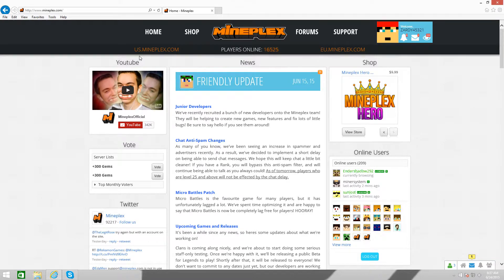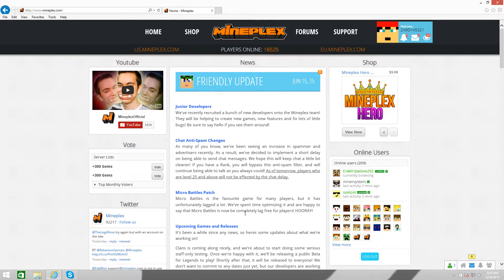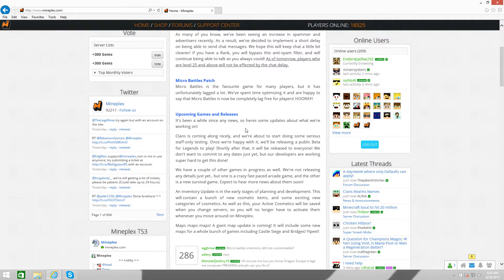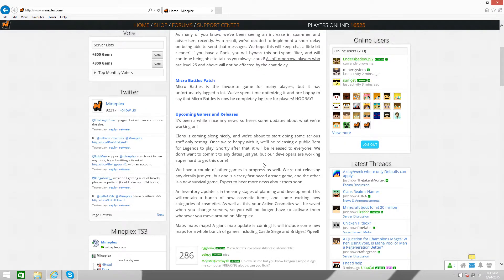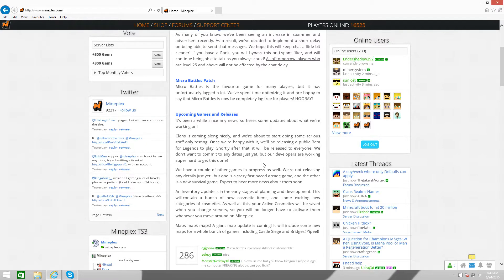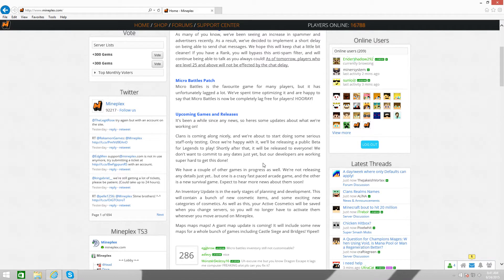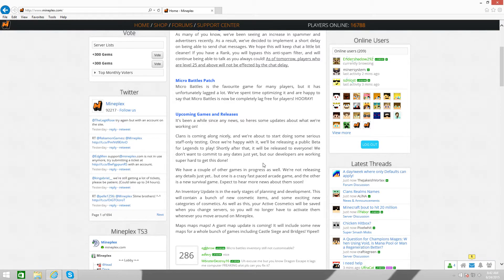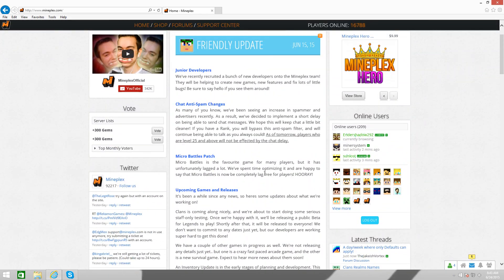Mineplex Update! Skywars coming to Mineplex?!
Today I go over the new update on Mineplex and make predictions on the upcoming games!